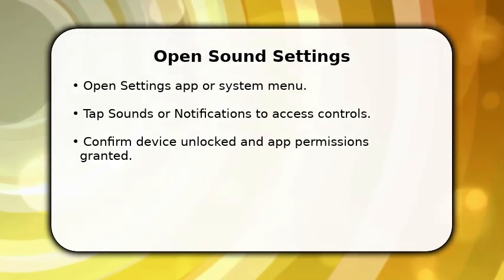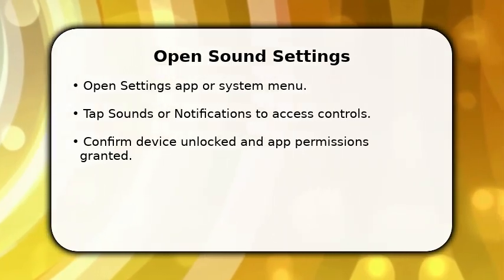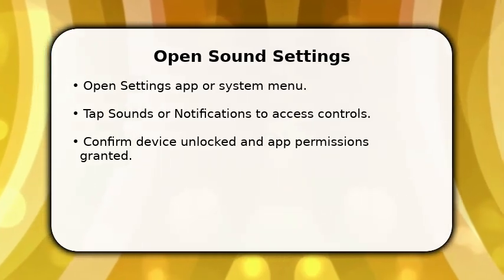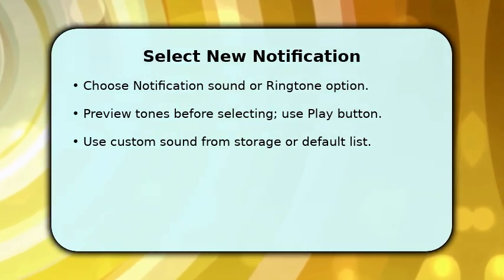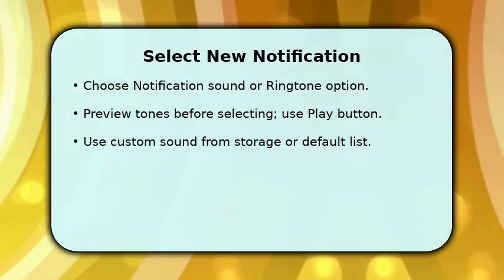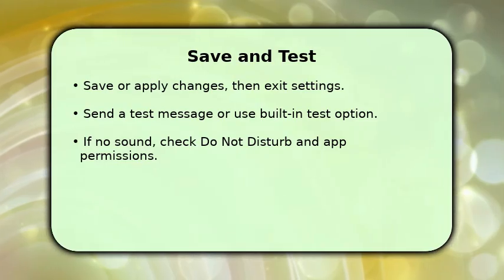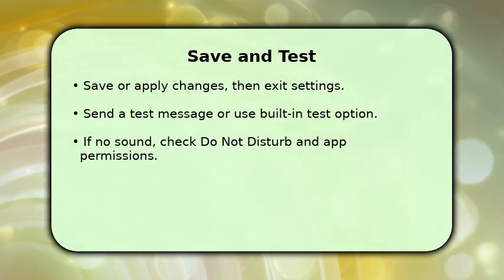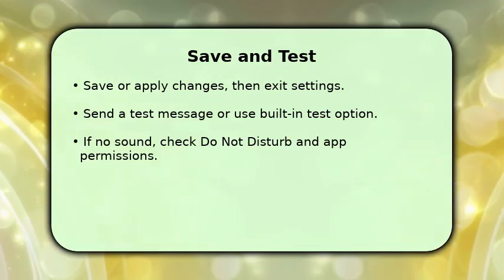How to Change Message Notification Sound - Step by Step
How to Change Message Notification Sound - Step by Step | 🔒 Surfshark VPN Deal — Stay private and secure. $1.99/mo + 3 Months Free ▸

Learn how to personalize your message notification sound on various devices. This step-by-step guide walks you through the process of changing sounds for emails, texts, and other notifications across different platforms like iOS, Android, Windows Phone, and macOS.

change notification sound, notification settings, email alert tone, text message ringtone, customize your device's audio cues, how to adjust sounds on iPhone/iPad, Android notifications customization, Windows phone ringtones, macOS Notification Center Sound